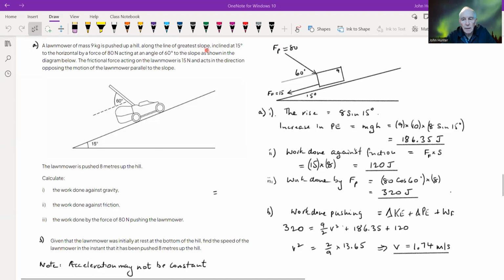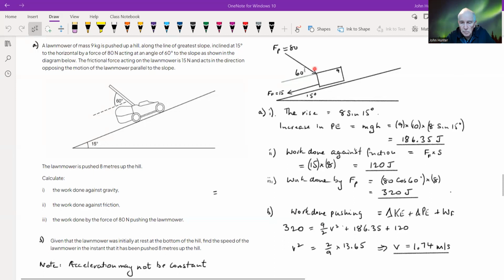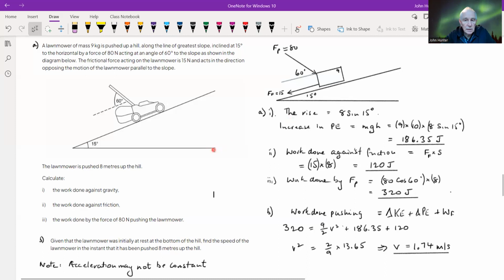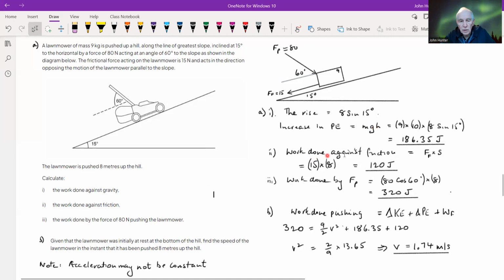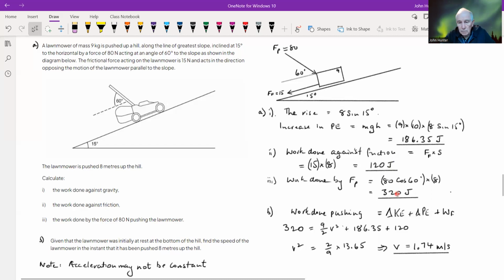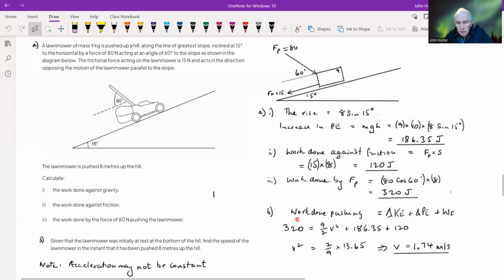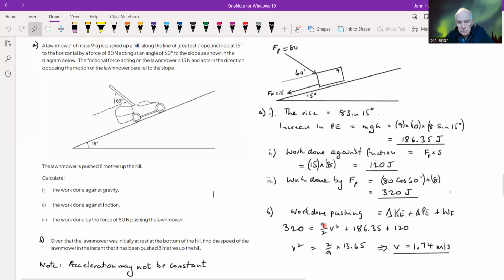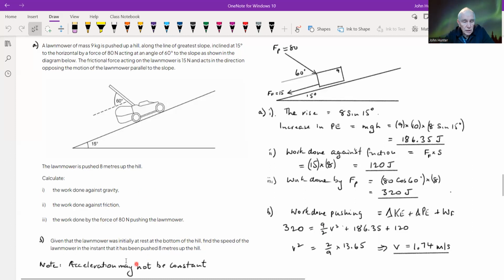Work Energy Lawnmower mass 9kg